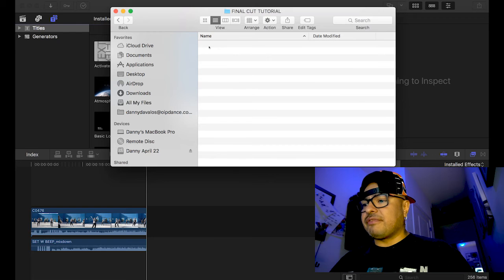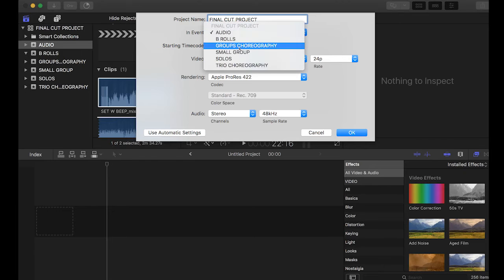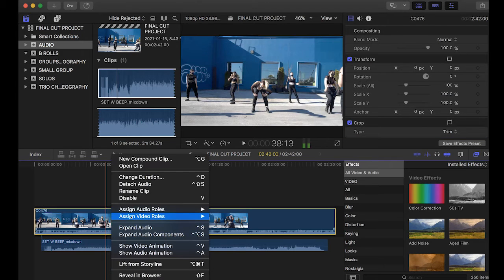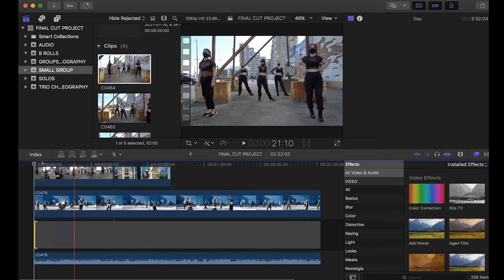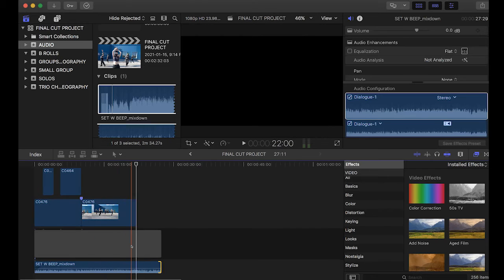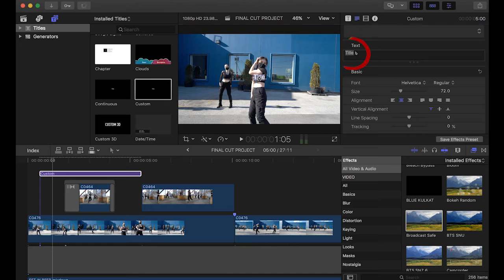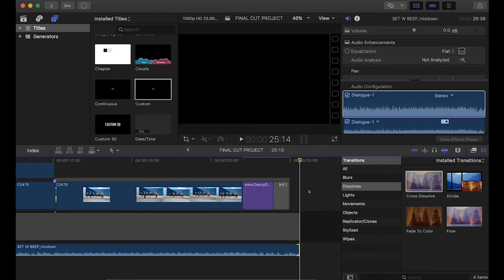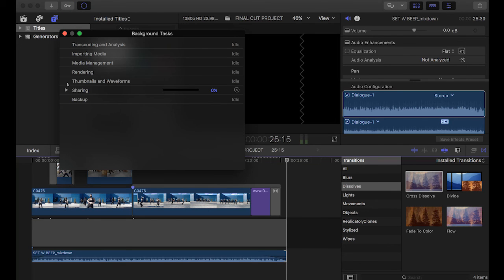FINAL CUT PRO - Beginner Tutorial for DANCERS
This tutorial is mainly for dancers & choreographers. I will teach you how to use final cut pro if you have never used this program before.